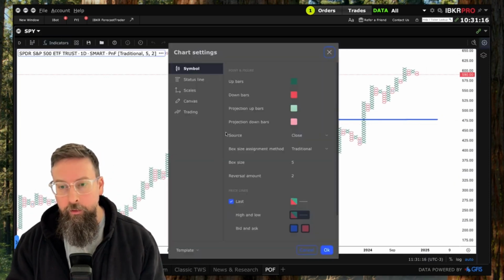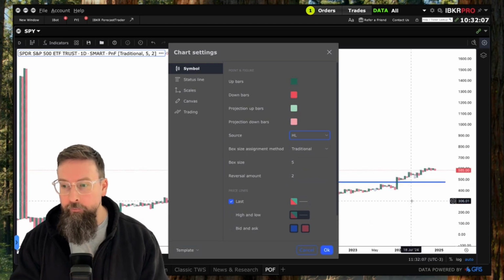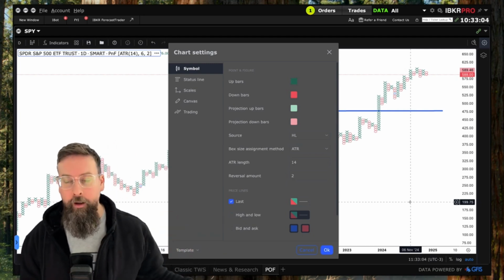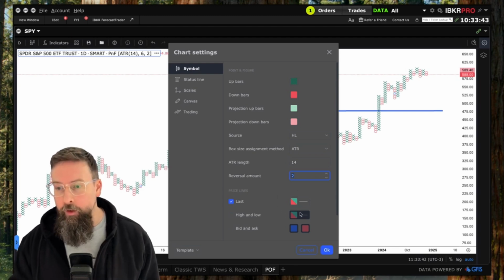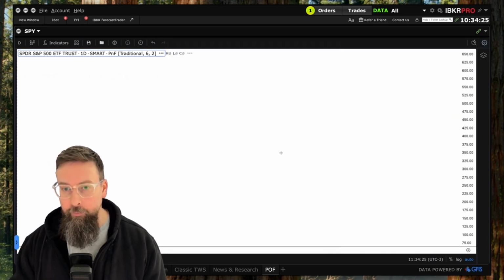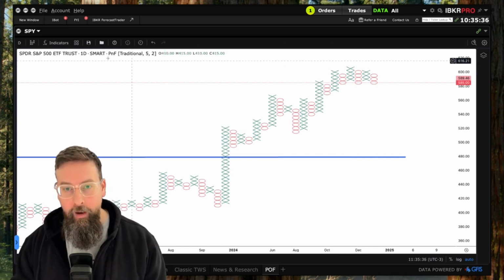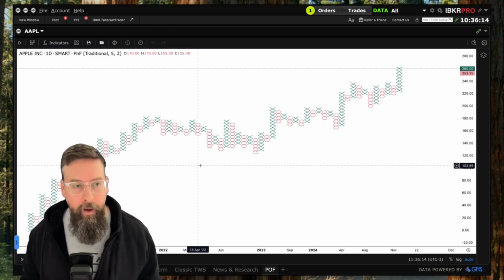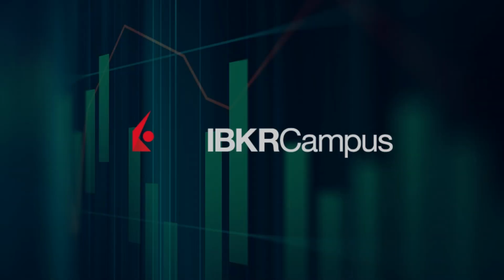Next Steps and Continuous Learning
Review of Key Concepts
  Summarizing the main points from each lesson
  Tips for practicing your new skills on the Interactive Brokers platform
  Encouragement for your ongoing trading journey

Contributor
Michael Nauss, CMT